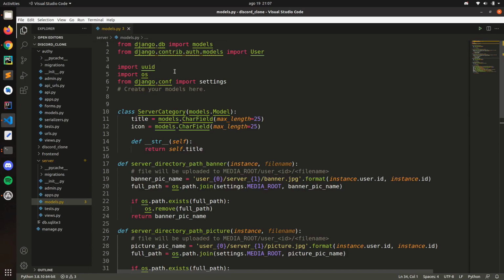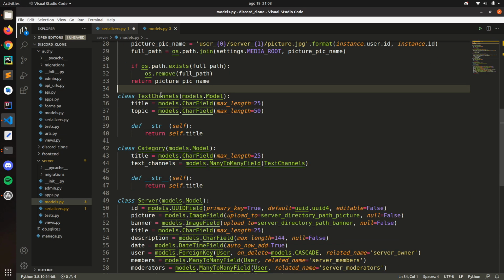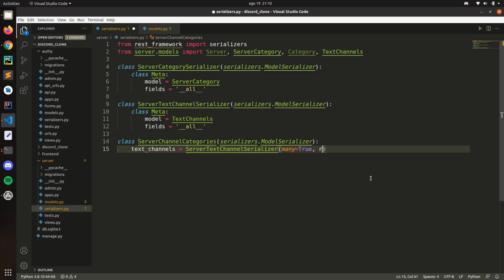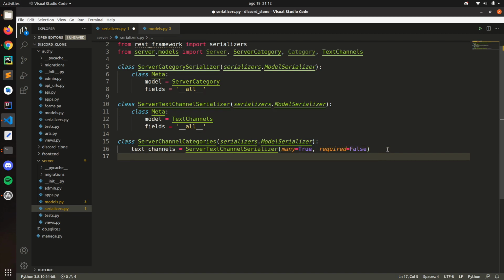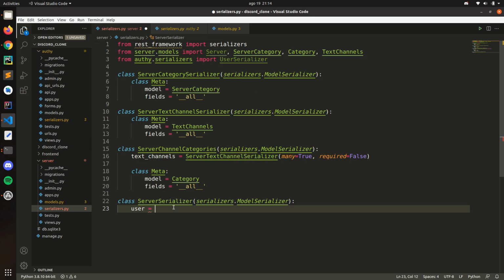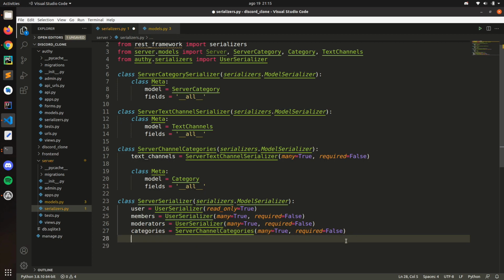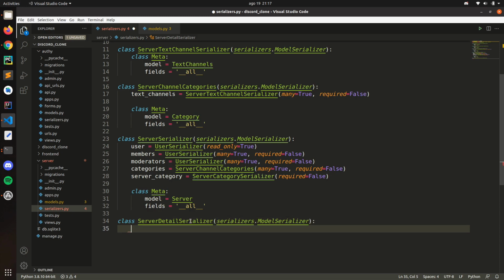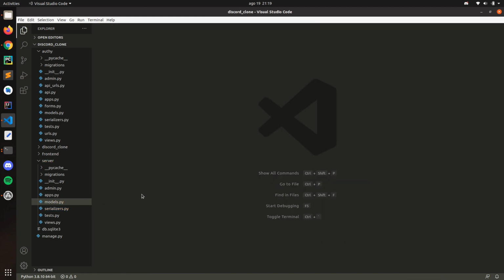Django and ReactJS together - Server app serializers | 9